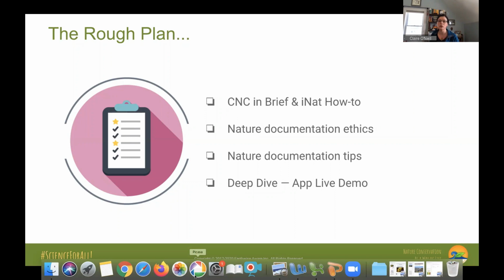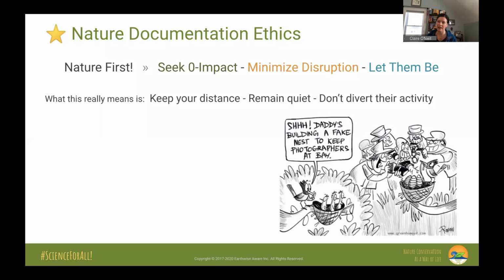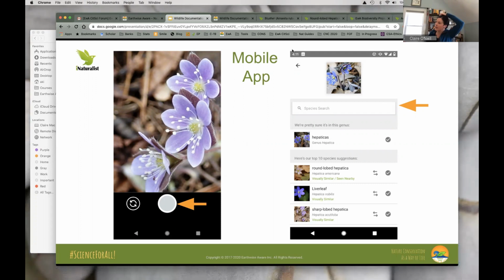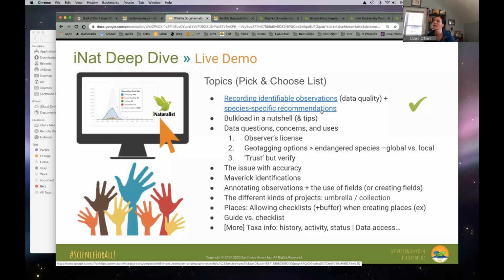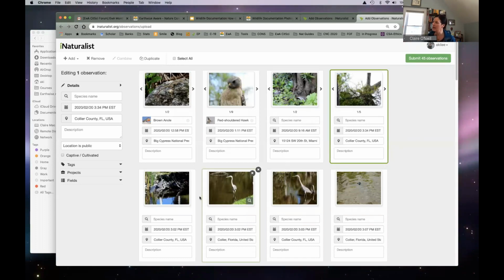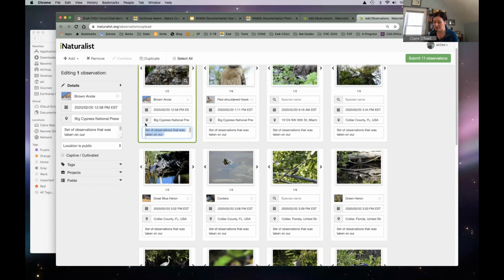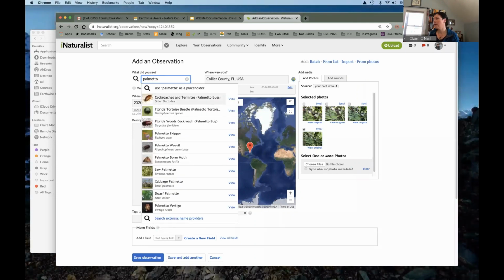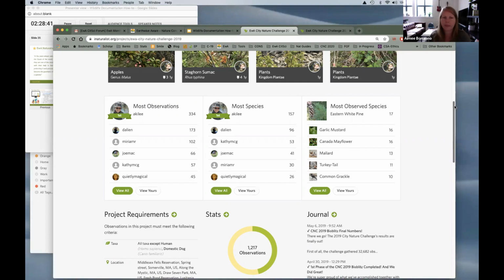EwA iNaturalist Deep Dive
Join Earthwise Aware and members of the Greater Boston Area CNC Steering Committee for an iNaturalist Deep Dive (speed edition). Here you'll learn how to make identifiable observations and how to record those efficiently from the iNat desktop platform in a way that can best serve science.

Thanks a lot for your enthusiasm for nature and for your time. Let's spread that enthusiasm together!